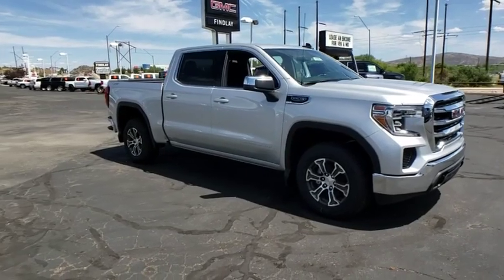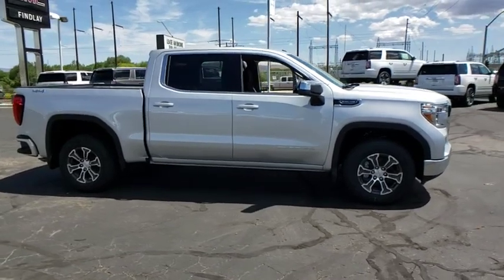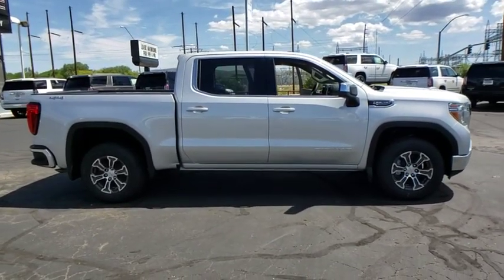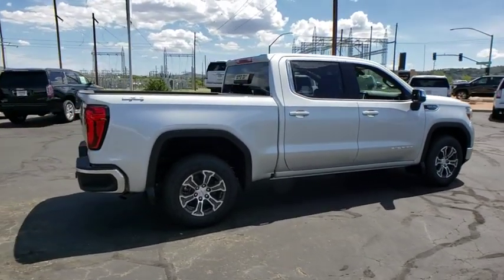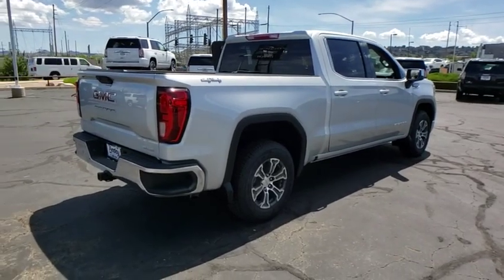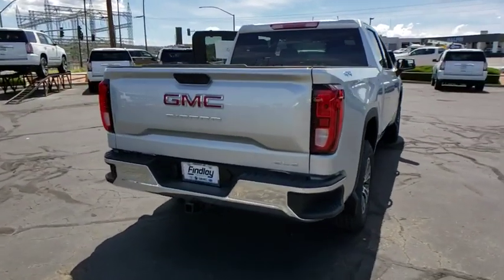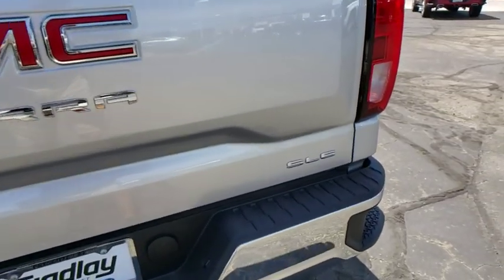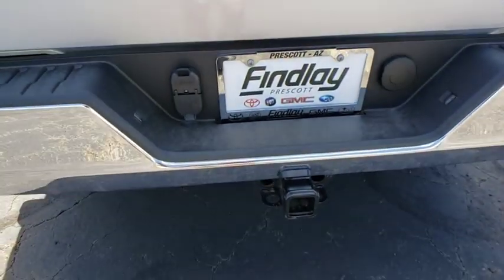2019 GMC Sierra 1500 Prescott, Flagstaff, Phoenix, Bullhead City, Havasu, AZ G43582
Quicksilver Metallic New 2019 GMC Sierra 1500 available in Prescott, Arizona at Findlay Buick GMC Prescott. Servicing the Flagstaff, Phoenix, Bullhead City, Havasu, AZ area.
2019 GMC Sierra 1500 SLE - Stock#: G43582 - VIN#: 1GTU9BED3KZ400969

8-Speed Automatic, 4WD, Black Cloth, 10-Way Power Driver Seat Adjuster w/Lumbar, 12-Volt Rear Auxiliary Power Outlet, Chrome Grille, Color-Keyed Carpeting Floor Covering, Compass, Deep-Tinted Glass, Dual-Zone Automatic Climate Control, Electric Rear-Window Defogger, Electrical Lock Control Steering Column, EZ Lift Power Lock & Release Tailgate, Front 40/20/40 Split-Bench Seat (AZ3), Front Frame-Mounted Black Recovery Hooks, Front Rubberized-Vinyl Floor Mats, GMC 4G LTE, GMC Connected Access, Heated Driver & Front Passenger Seating, Heated Steering Wheel, Heavy-Duty Rear Locking Differential, Hitch Guidance, Keyless Open & Start, LED Cargo Area Lighting, Manual Tilt Wheel Steering Column, Manual Tilt-Wheel & Telescoping Steering Column, OnStar & GMC Connected Services Capable, Power Door Locks, Power Front Windows w/Driver Express Up/Down, Power Front Windows w/Passenger Express Down, Power Rear Windows w/Express Down, Preferred Equipment Group 3SA, Premium audio system: GMC Infotainment System, Rear Dual USB Charging-Only Ports, Rear Rubberized-Vinyl Floor Mats, Rear Wheelhouse Liners, Remote Keyless Entry, Remote Vehicle Starter System, Single-Zone Manual/Semi-Automatic Air Conditioning, SLE Convenience Package, SLE Value Package, Steering Wheel Audio Controls, Theft Deterrent System (Unauthorized Entry), Trailering Package.brbrbr4WD 8-Speed Automatic EcoTec3 5.3L V8
Preferred Equipment Group 3SA,SLE Convenience Package,SLE Value Package,Trailering Package,6 Speakers,6-Speaker Audio System Feature,AM/FM radio,Premium audio system: GMC Infotainment System,Radio data system,Radio: GMC Infotainment Audio System,Rear Dual USB Charging-Only Ports,Steering Wheel Audio Controls,Air Conditioning,Dual-Zone Automatic Climate Control,Electric Rear-Window Defogger,Single-Zone Manual/Semi-Automatic Air Conditioning,12-Volt Rear Auxiliary Power Outlet,4-Way Manual Driver Seat Adjuster,EZ Lift Power Lock & Release Tailgate,Power Front Windows w/Driver Express Up/Down,Power Front Windows w/Passenger Express Down,Power Rear Windows w/Express Down,Power steering,Power windows,Remote Keyless Entry,Remote keyless entry,Remote Vehicle Starter System,Steering wheel mounted audio controls,Electrical Lock Control Steering Column,Heavy Duty Suspension,Manual Tilt Wheel Steering Column,Manual Tilt-Wheel & Telescoping Steering Column,Speed-sensing steering,Traction control,4-Wheel Disc Brakes,ABS brakes,Dual front impact airbags,Dual front side impact airbags,Front anti-roll bar,Front wheel independent suspension,Keyless Open & Start,Low tire pressure warning,Occupant sensing airbag,Overhead airbag,Power Door Locks,Brake assist,Electronic Stability Control,Exterior Parking Camera Rear,Delay-off headlights,Fully automatic headlights,Panic alarm,Theft Deterrent System (Unauthorized Entry),Speed control,Heavy-Duty Rear Locking Differential,170 Amp Alternator,220 Amp Alternator,Auxiliary External Transmission Oil Cooler,External Engine Oil Cooling,Bumpers: chrome,Chrome Grille,Front & Rear Black Molded Splash Guards (LPO),Heated door mirrors,Hitch Guidance,LED Cargo Area Lighting,Power door mirrors,Rear step bumper,Rear Wheelhouse Liners,Cloth Seat Trim,Color-Keyed Carpeting Floor Covering,Compass,Driver door bin,Driver vanity mirror,Front 40/20/40 Split-Bench Seat (AZ3),Front reading lights,Front Rubberized-Vinyl Floor Mats,GMC 4G LTE,GMC Connected Access,Heated Steering Wheel,Illuminated entry,OnStar & GMC Connected Services Capable,Outside temperature display,Overhead console,Passenger vanity mirror,Rear reading lights,Rear Rubberized-Vinyl Floor Mats,Tachometer,Tilt steering wheel,Trip computer,Voltmeter,10-Way Power Driver Seat Adjuster w/Lumbar,4-Way Manual Passenger Seat Adjuster,Front 40/20/40 Split-Bench Seat,Heated Driver & Front Passenger Seating,Split folding rear seat,Front Center Armrest w/Storage,Passenger door bin,Front Frame-Mounted Black Recovery Hooks,Wheels: 17 x 8 Bright Silver Painted Aluminum,Wheels: 18 x 8.5 6-Spoke Machined Aluminum,Deep-Tinted Glass,Variably intermittent wipers,3.23 Rear Axle Ratio,3.42 Rear Axle Ratio